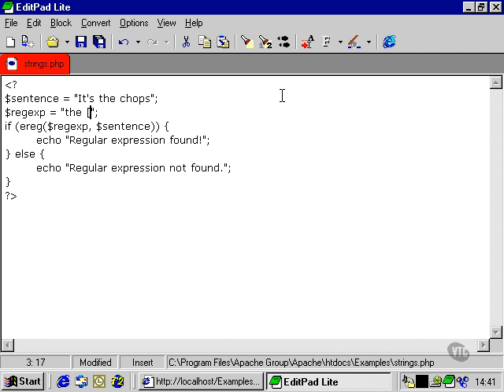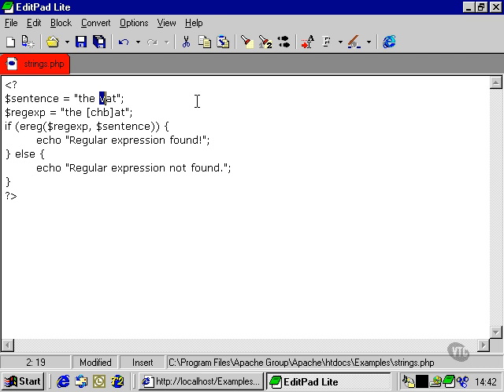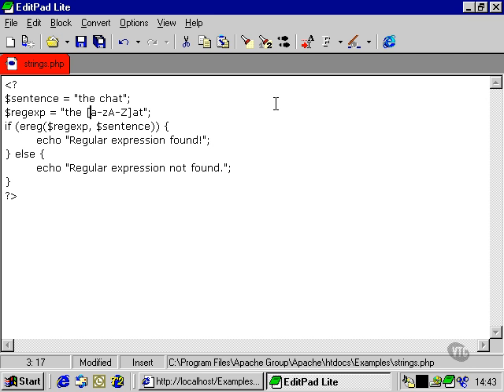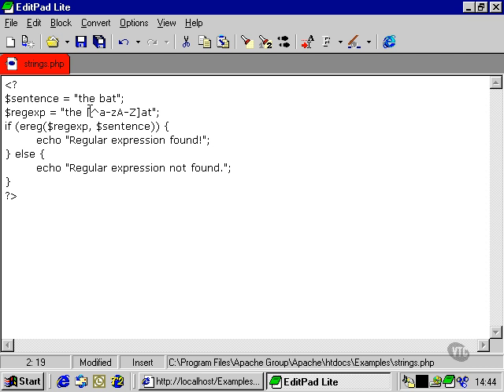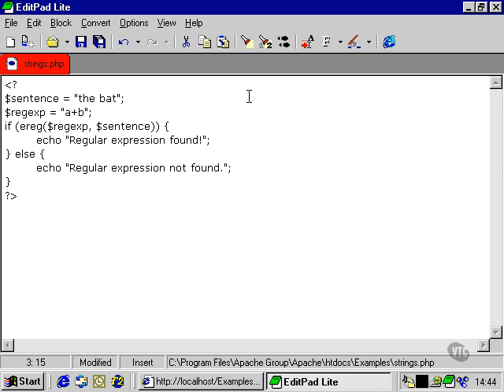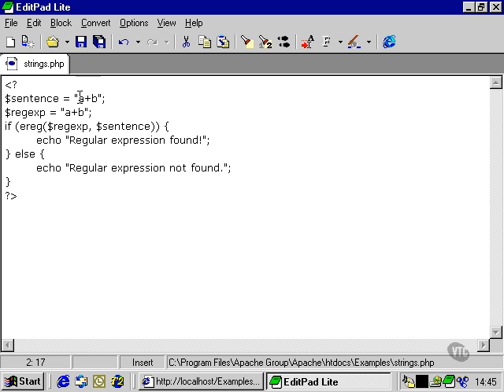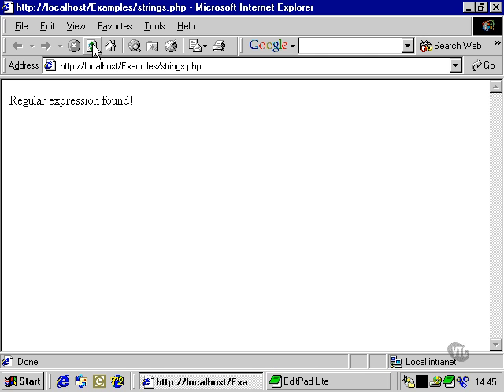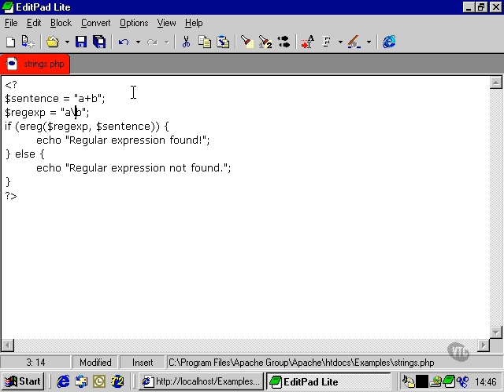0513 More About Regular Expressions pt 2